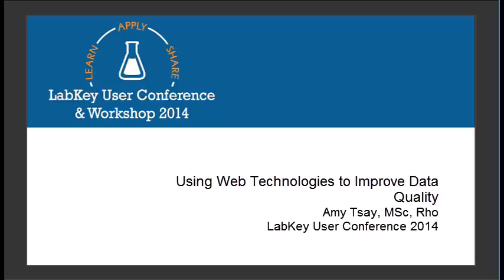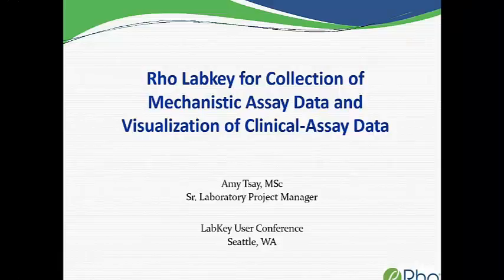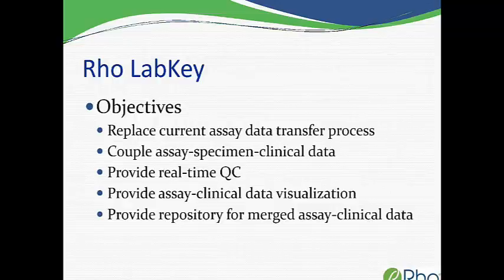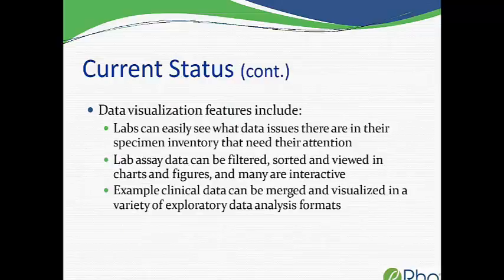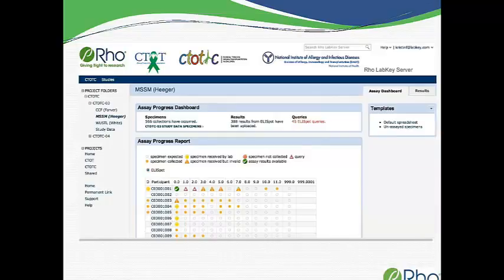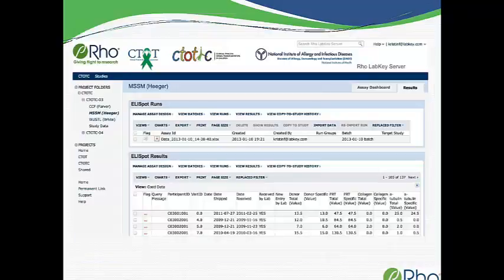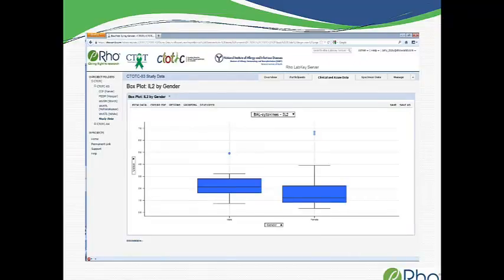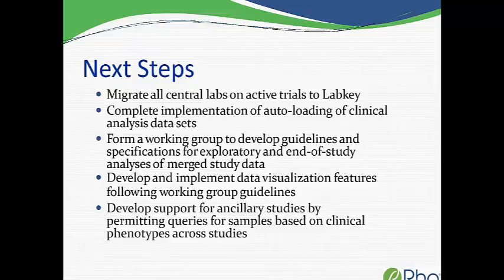Using Web Technologies to Improve Data Quality